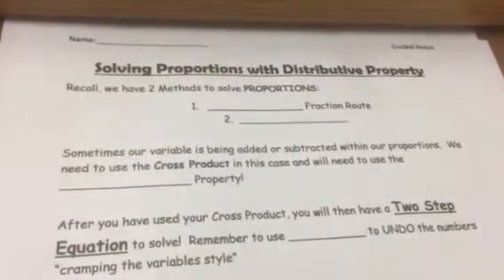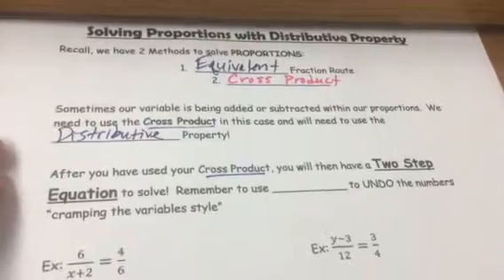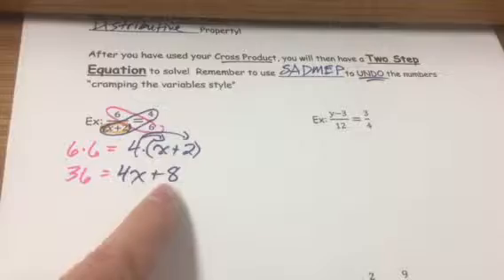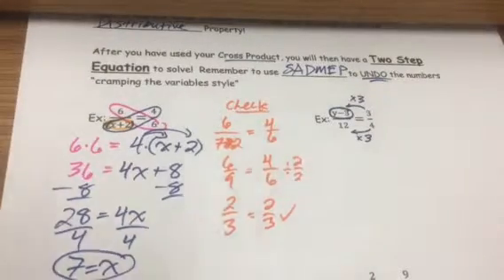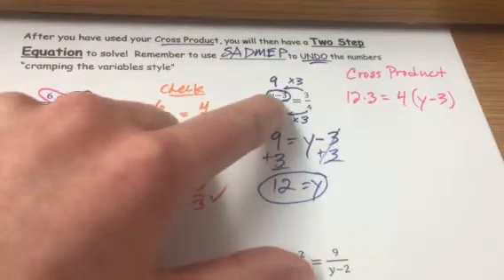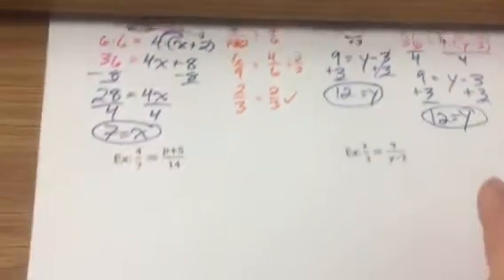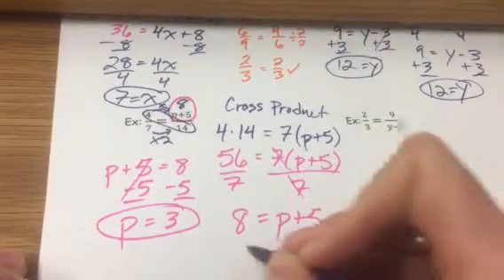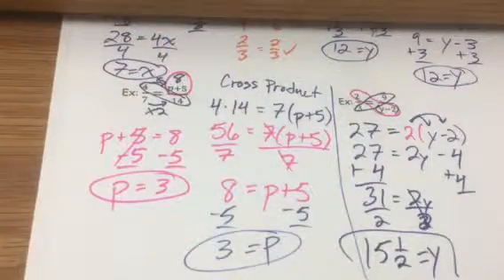Solving Proportions with Distributive Property